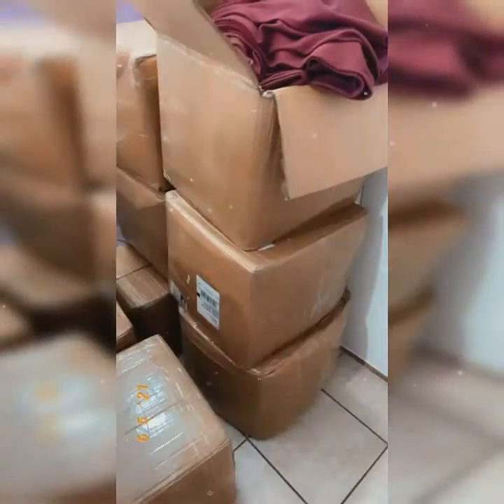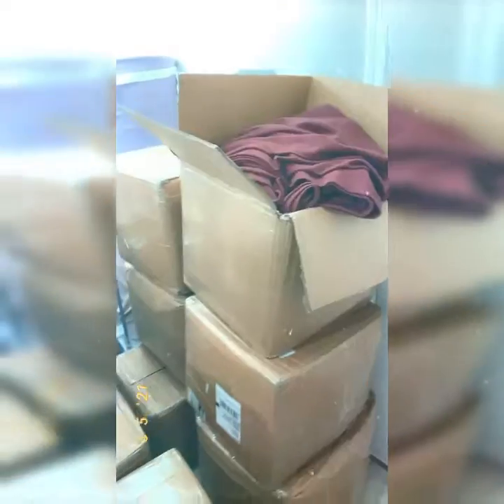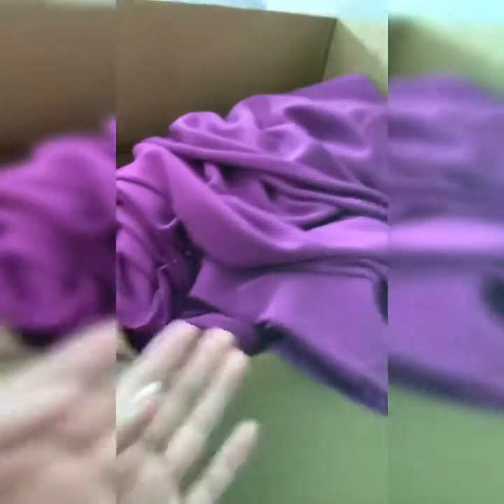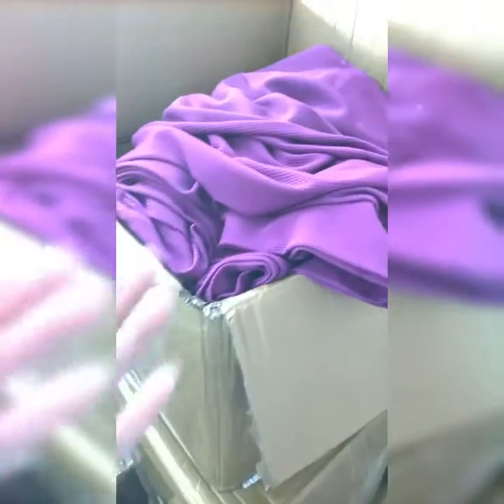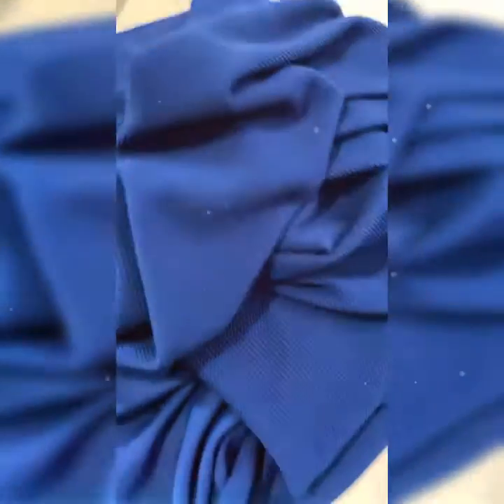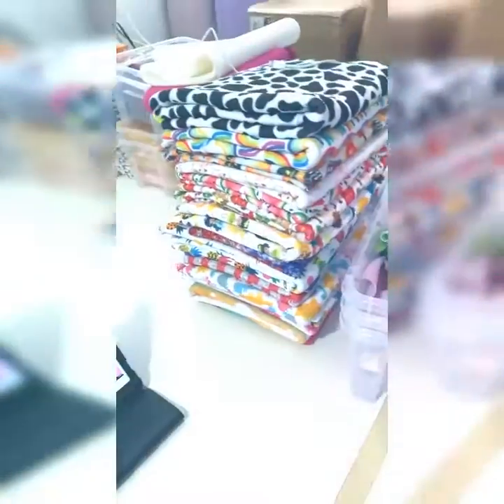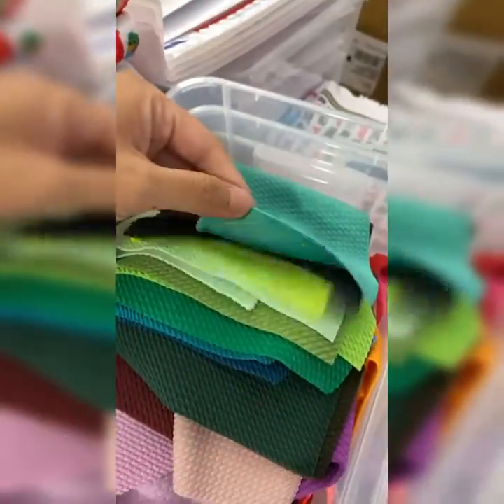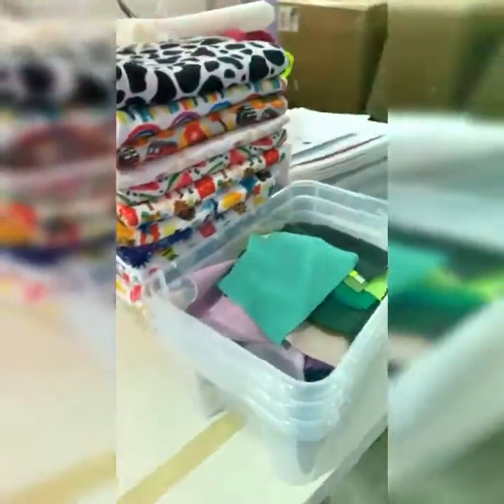New Bullet Fabric / New Merchandise/ unboxing / vlog # 2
Welcome to our new Channel. This channel is created to share our daily work in our studio or warehouse. How we organize Merchandise or pack orders. We are also going to make some vlogs regarding on tutorials too.